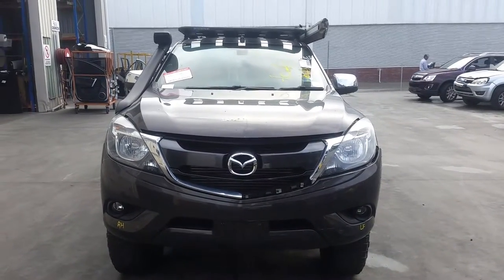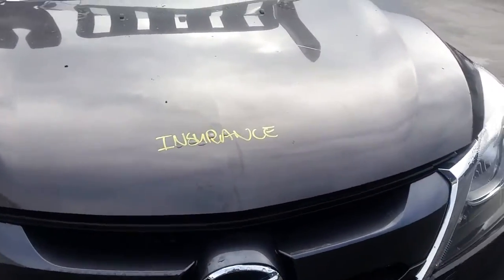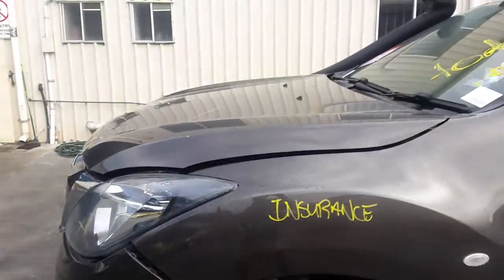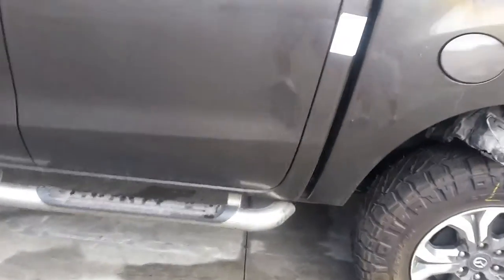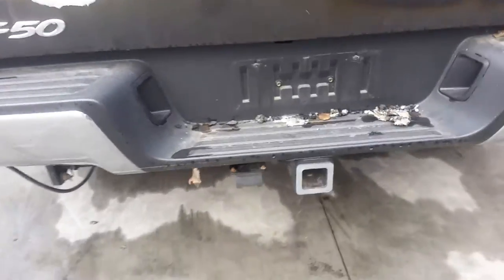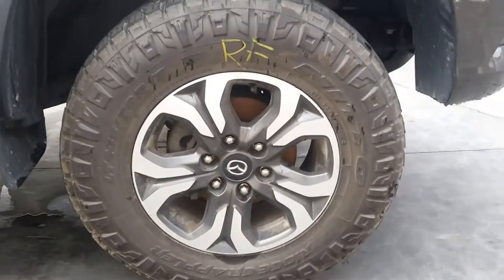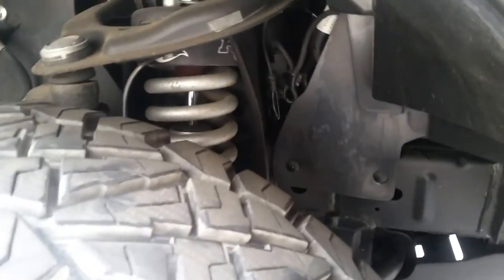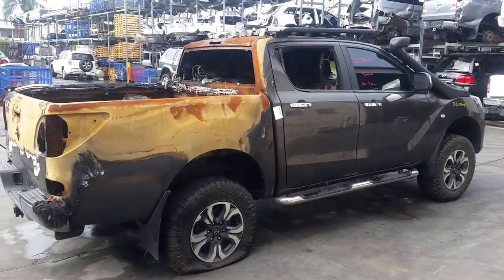Wrecking – 2016 Mazda BT-50 – Automatic FWD – 3563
2016 Mazda BT-50 – Automatic FWD
1.7 Litre 5 Cylinder Diesel
Stock # 3563

Check out what Craig to say about this new arrival !

Hi, this is Chris from Total Parts Plus, 29 Meadow Ave., Coopers Plains. Our phone number is 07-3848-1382. And today, we have a 2016 Mazda BT-50 dual-cab ute, stock reference number 3563. This shape runs from the ninth month, 2015, and is to the current shape. It has a P5AT five-cylinder turbo diesel engine backed by an automatic four-wheel drive transmission.

P5AT five-cylinder turbo diesel engine. The bonnet appears to have no damage. Right fog light with surround. Left fog light with surround. Left guard appears to have no damage. This vehicle's fitted with factory 17-inch alloy mags. Left front has a good tyre. Chrome power door mirror. Left front door appears to have no damage. Factory alloy side steps, supplied with all bolts and brackets as a pair. Left rear 17-inch factory alloy mag with a flat tyre. Left rear bumper reflector. Factory-fitted tow bar, supplied with all bolts, brackets, and loom, and ECU to fit to your vehicle. Unfortunately, not much out of the rear end or the interior has survived to this fire. Right rear 17-inch factory alloy mag with a flat tyre. The right-hand side side step, supplied with all bolts and brackets as a pair. Right power door mirror. Factory-fitted snorkel, supplied with all bolts, brackets, and hoses to suit your vehicle. Right front 17-inch factory alloy mag with a good tyre. That's also got aftermarket Fox coilovers, adjustable, in the front, and also adjustable shocks in the rear.

Ebay Store:  Total Parts Plus 1